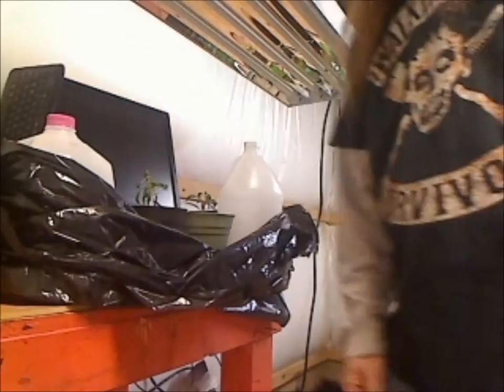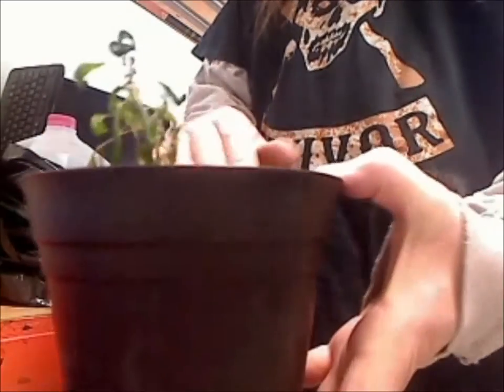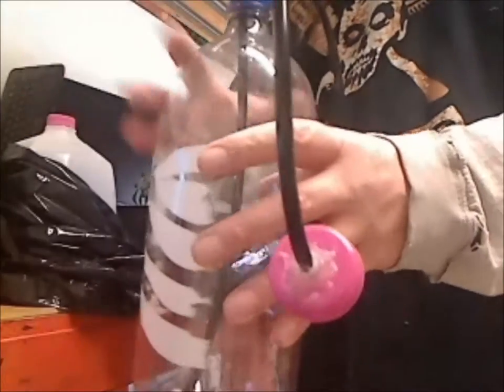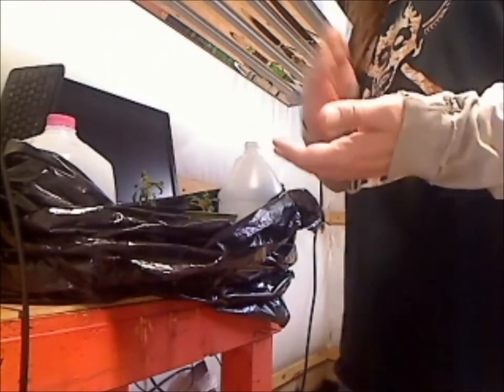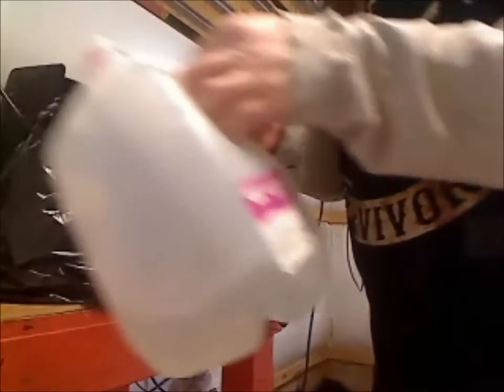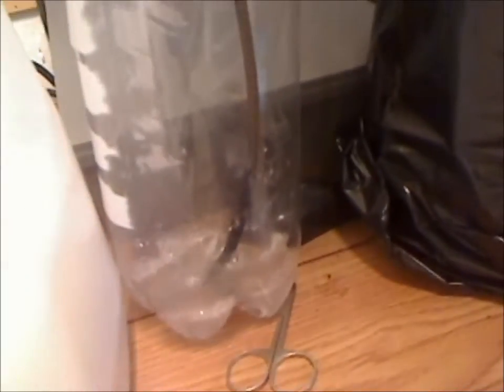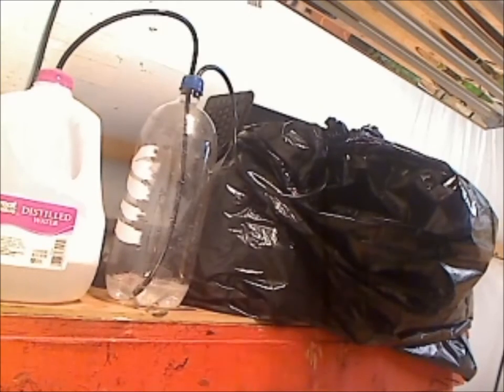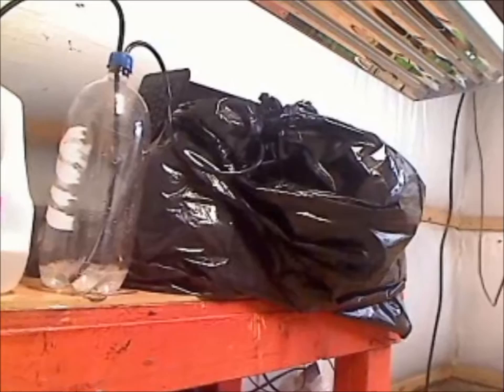Saving Cannabis Clones - ionic silver, CO2, fungus, mold, spider mites, and soil bugs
The first video in a series showing how and what I'm doing to save my clones. These clones came from a mother that started budding. I put them in their own environment with 24/7 light and after a while I forgot about them. The soil dried up and signs of mold or fungus was seen growing in the soil and sides of the cup. I transplanted these clones, gave them ionic silver water to kill all fungus and mold that may have infected the soil and or plant. In this video I'm giving the plants co2 inside of a garbage bag to kill any bugs that might be in the soil. This is also a great way to kill spider mites. Watch the series as I try to save my clones and grow them into healthy plants.